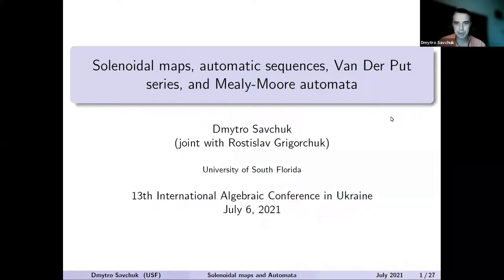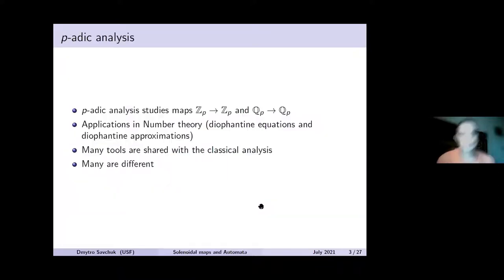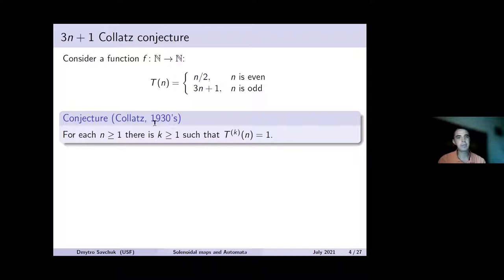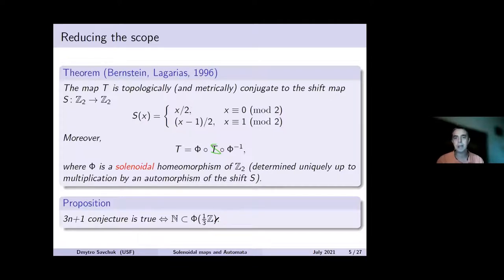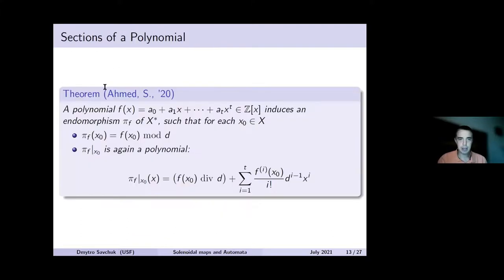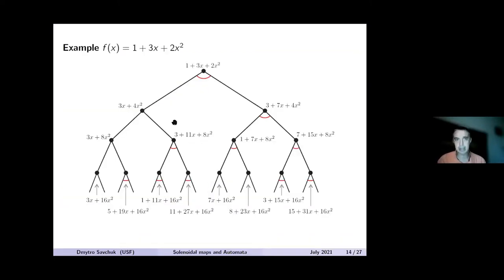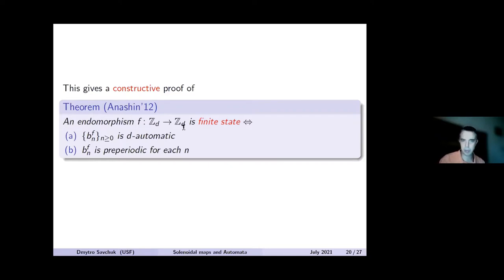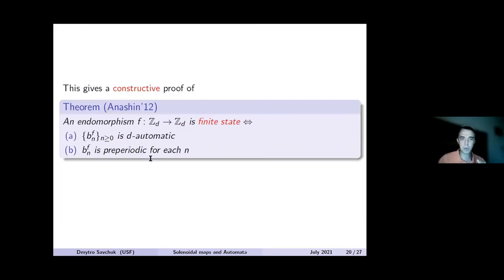Dmytro Savchuk, Solenoid maps, automatic sequences, Van Der Put series, and Mealy-Moore automata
Invited Talk by Professor Dmytro Savchuk (University of South Florida, USA) at the XIII International Algebraic Conference in Ukraine (July 6-9, 2021, Kyiv, Ukraine)